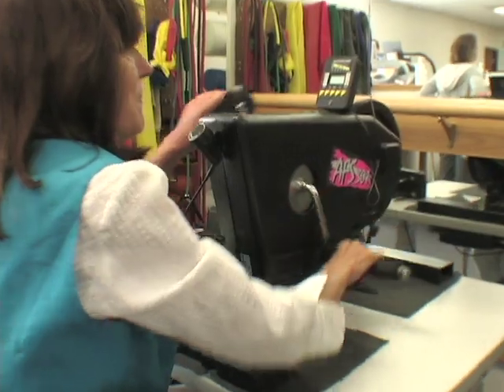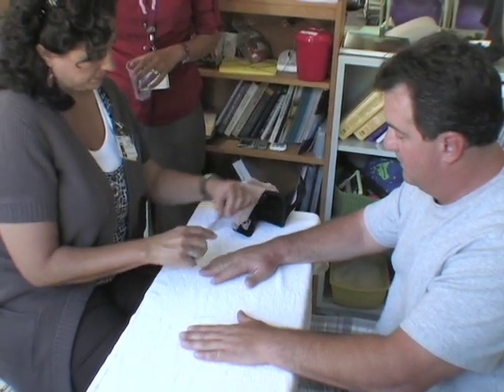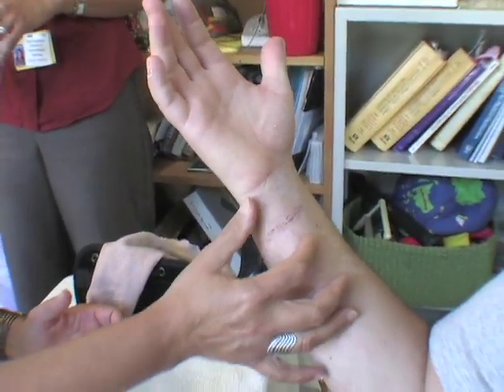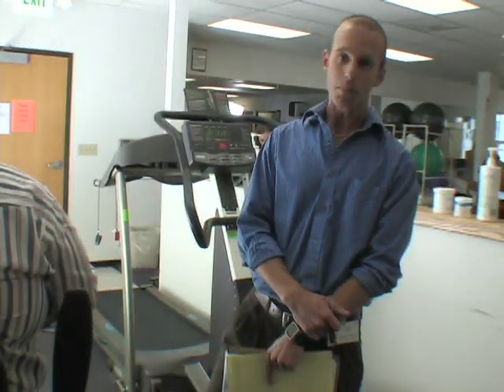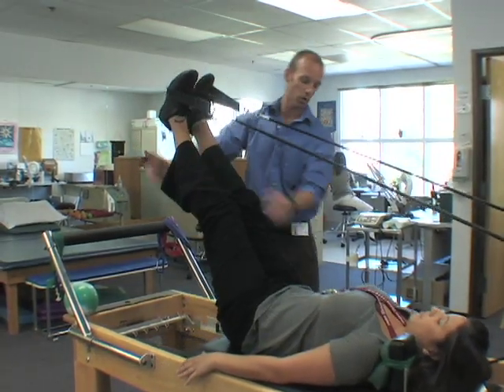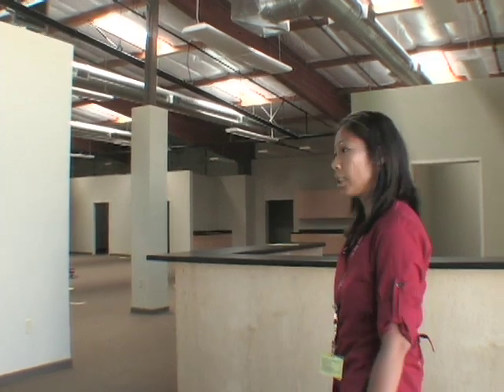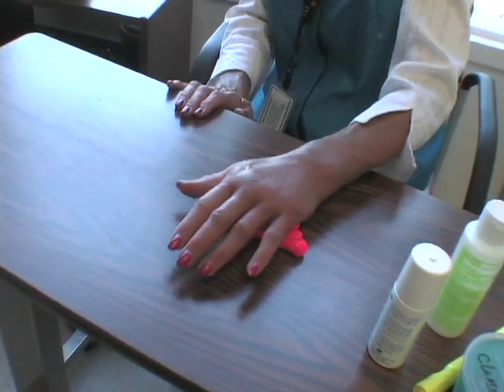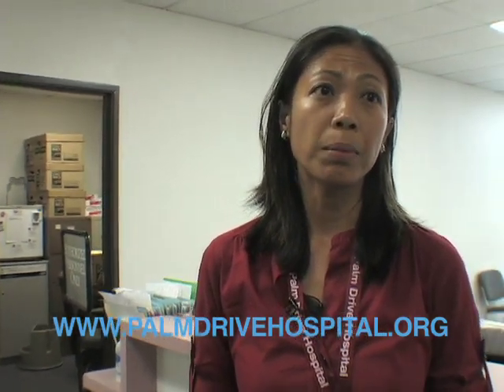West County Hand and Physical Therapy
West County Hand and Physical Therapy of Palm Drive Hospital, Sebastopol, California.